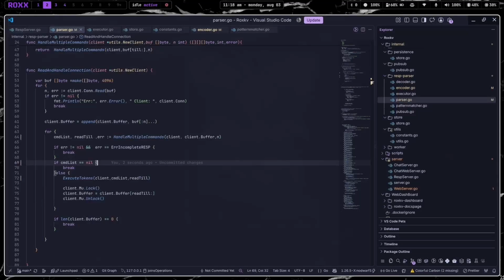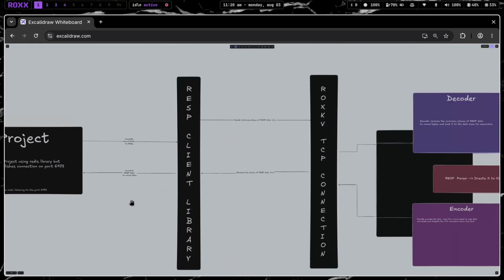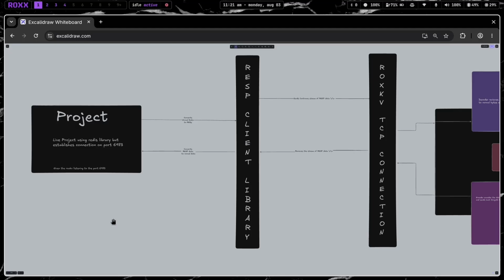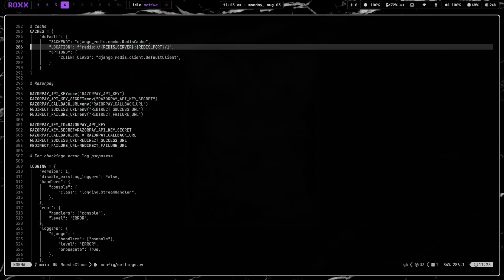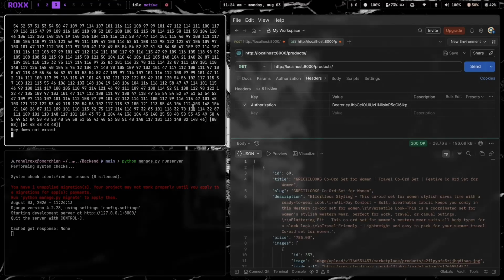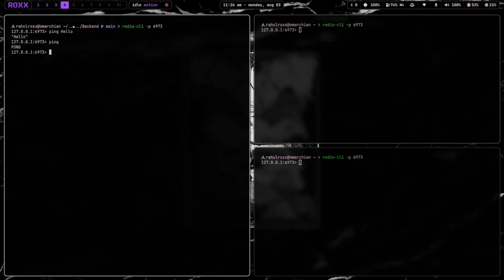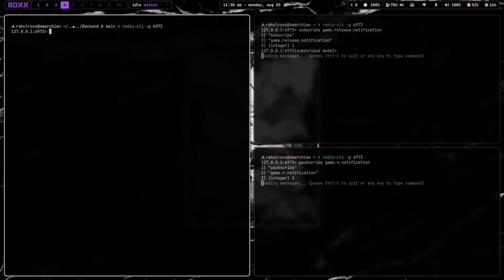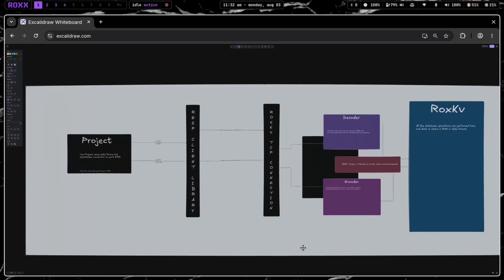I Made RoxKV Redis Compatible | RESP Protocol Implementation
RoxKV now supports the Redis Serialization Protocol (RESP), allowing Redis clients to communicate directly with the database.

In this video I demonstrate how RESP was implemented from scratch, including decoding incoming requests, encoding responses, command execution, and validating compatibility using redis-cli on a real project.

Implemented in this phase:
• RESP Parser (Decoder)
• RESP Encoder
• Redis-compatible command execution
• Pub/Sub
• Pattern Pub/Sub (PSUBSCRIBE/PUNSUBSCRIBE)
• Pattern matching
• Real project integration using redis-cli

This is one step toward the larger goal of RoxKV + RoxAI: a lightweight in-memory database with an AI orchestration layer built entirely in Go.

Repository and Documentation: Check the pinned comments

Follow the project as I continue building:
• AI abstraction layer
• Tool routing
• RAG-based tool indexing
• Memory layer